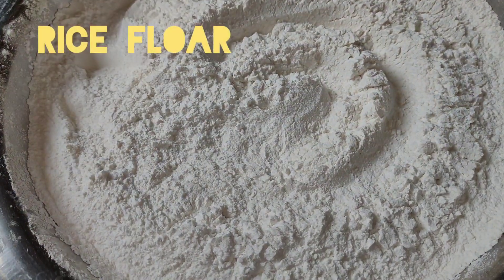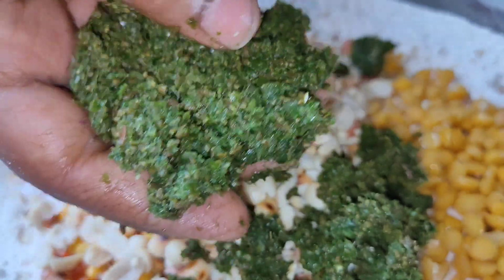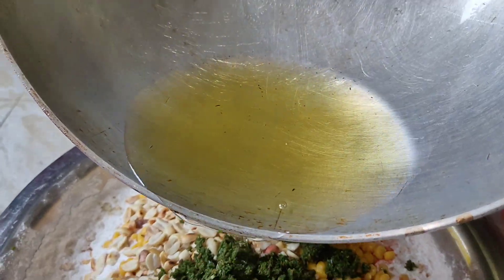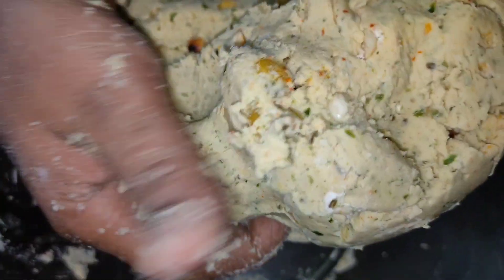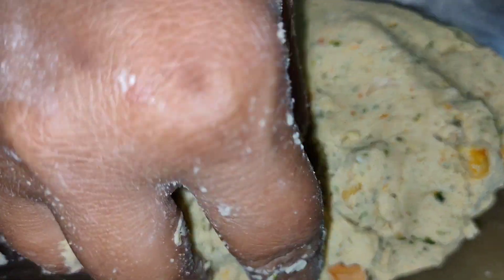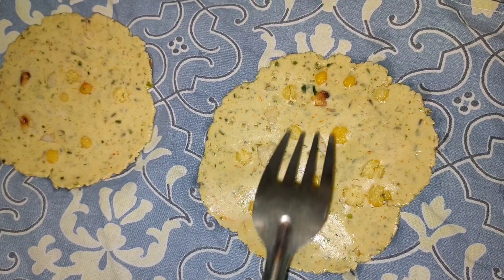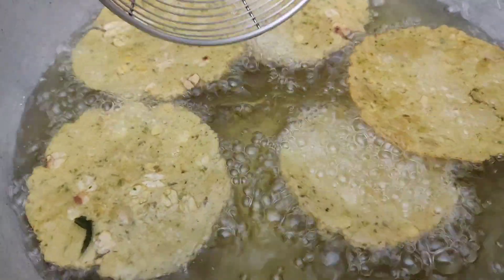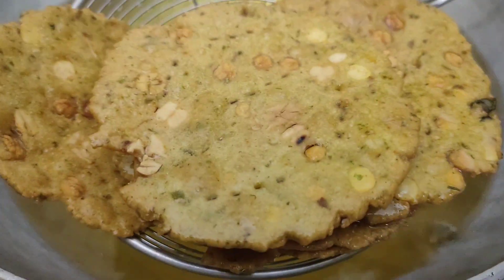ఇలా ట్రై చేయండి పప్పుచెక్కలు....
pappuchekkaluela tayarucheyali

ingredients

riceflour-half kg
oil for deep fry
grounut-50 grms
gigili-2tbs
chillipowder-2tbs
turmeric powder-1pinch
salt for taste
curryleaves-8
jeera-2tbs
greenchilli-50grms
chana dal-4tbs